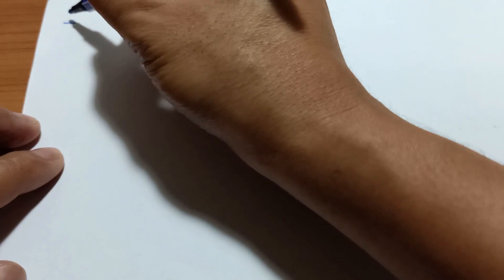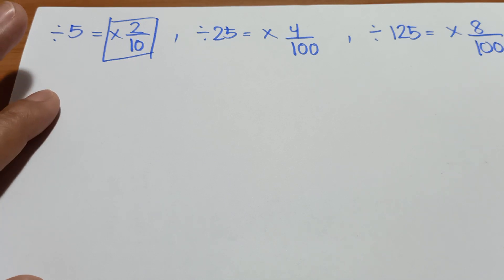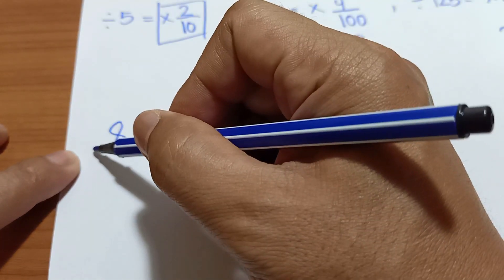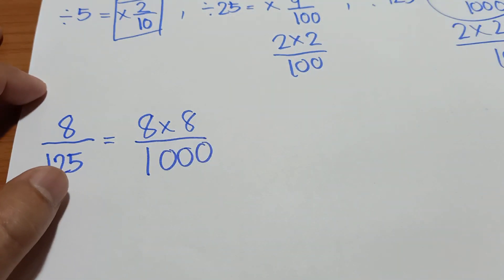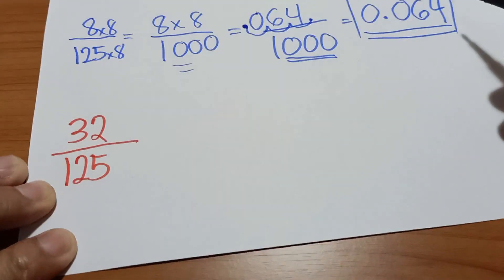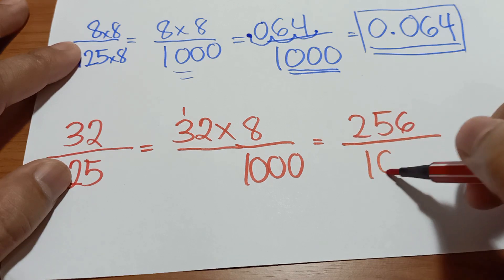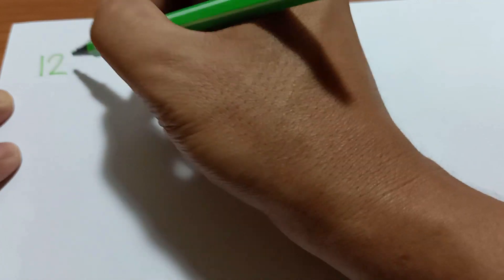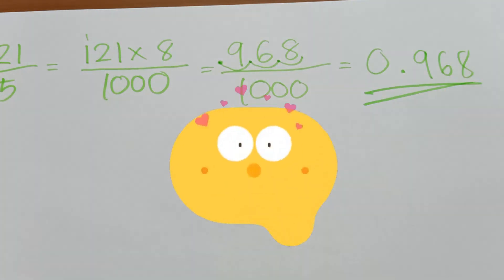how to divide number by 125?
An easy way to divide the given number by 125.

1 divided by 125
1 divided by 1251
1 divided by 1254
1 divided by 12540
1 divided by 12500
1 divided by 1256
1 divided by 1250
2 divided by 1254
2 divided by 125
2 divided by 1250
2 divided by 1257
2 divided by 12500
3 divided by 125
3 divided by 125 long division
3 divided by 1254
3 divided by 1256
3 divided by 1251
3 divided by 1255
3 divided by 1252
3 divided by 1250
3 divided by 12500
3 divided by 125 as a fraction
4 divided by 125
4 divided by 1258
4 divided by 1252
4 divided by 1255
4 divided by 12500
4 divided by 12520
4 divided by 1256
4 divided by 1250
4 divided by 1254
long division 4 divided by 125
5 divided by 125
5 divided by 125 long division
5 divided by 1250
5 divided by 12500
5 divided by 1255
50 x 5 divided by = 125
long division 5 divided by 1250
5 divided by 2 125
6 divided by 125
6 divided by 125 long division
6 divided by 1250
6 divided by 12500
6 divided by 1254
7 divided by 125
7 divided by 1256
7 divided by 125.5
7 divided by 12500
7 divided by 1250
8 divided by 125
8 divided by 1255
8 divided by 1256
8 divided by 12500
8 divided by 125 as a fraction
8 divided by 1250
8 divided by 1254
8 450 divided by 125
9 divided by 125
9 divided by 1251
9 divided by 1250
9 divided by 1255
9 divided by 1256